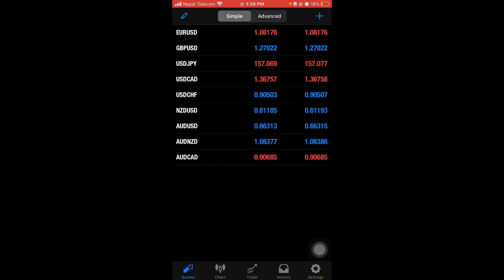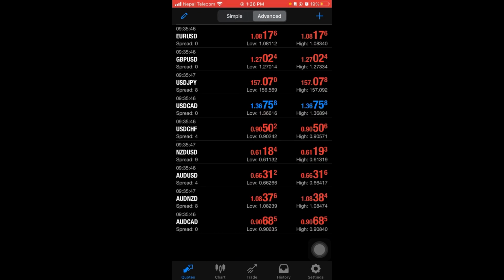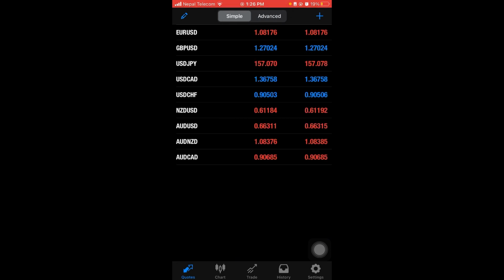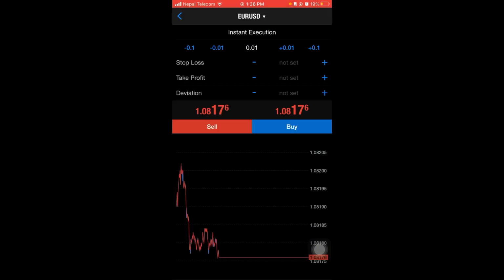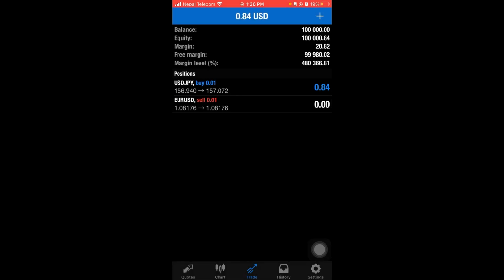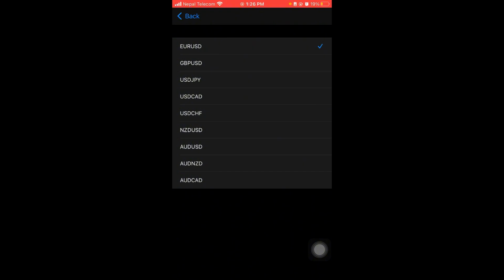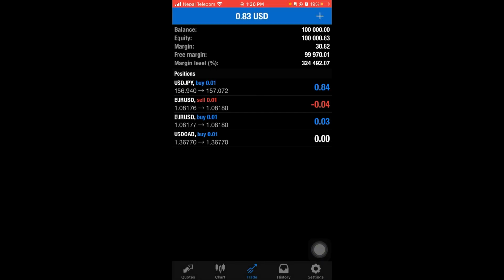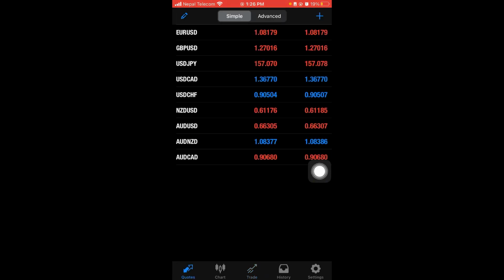How to Practice Trading in Meta Trader 4 in 2024?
Hone your trading skills without risk by learning how to practice trading in MetaTrader 4! Our detailed guide, 'How to Practice Trading in MetaTrader 4,' walks you through the process of setting up a demo account and using it to simulate real trading conditions. With step-by-step instructions and expert tips, you'll learn how to test strategies, analyze markets, and gain valuable experience. Whether you're a beginner or an experienced trader, this guide will help you improve your skills. Join us as we explore the benefits of practicing trading in MetaTrader 4. Don't wait – start practicing with a demo account today!